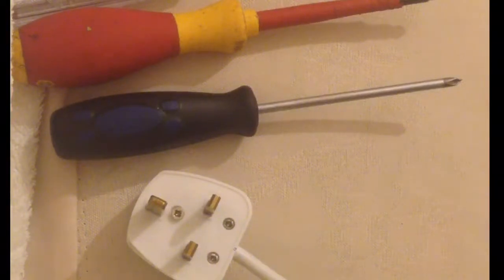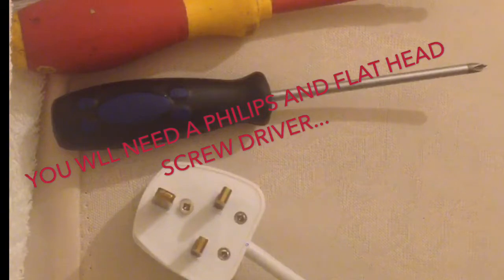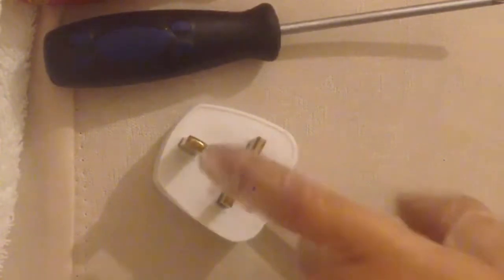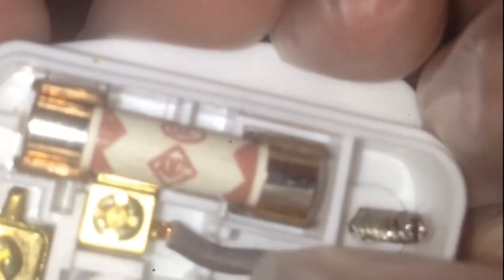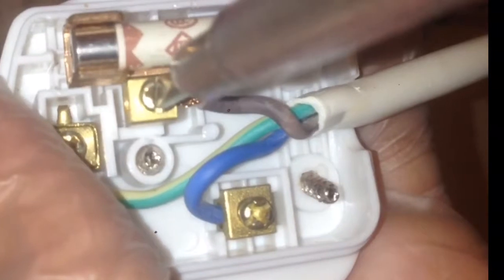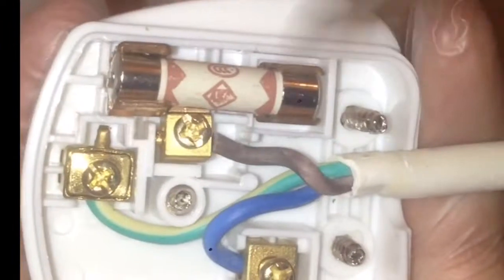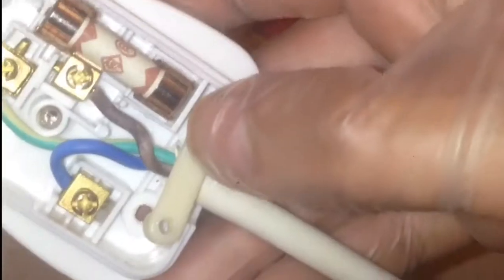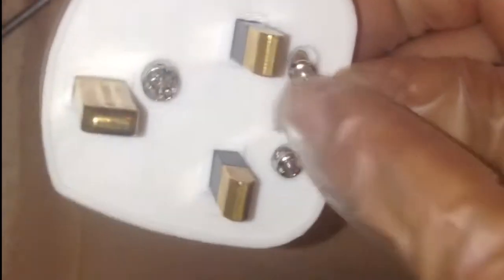HOW TO FIX A PLUG THAT DOES NOT WORK (EXTENSION LEAD PLUG)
HOW I FIXED A LOSE CONNECTION IN MY EXTENSION LEAD